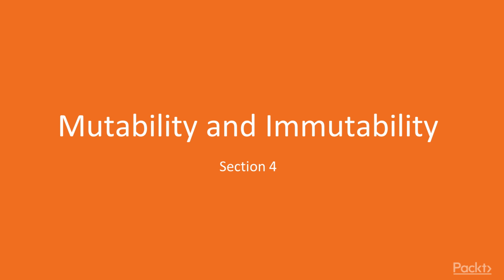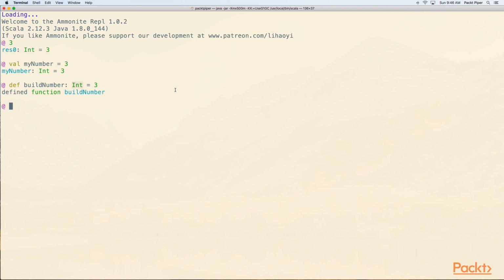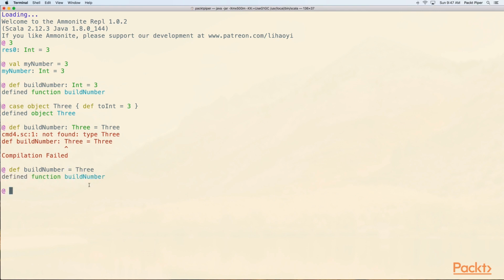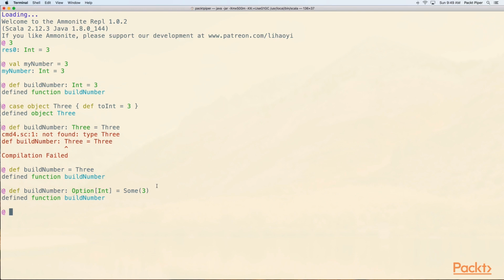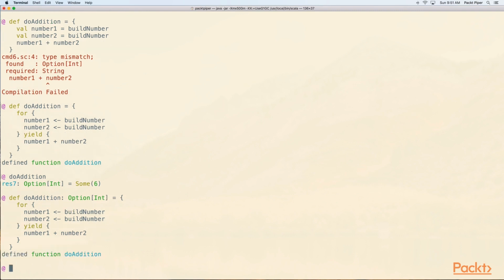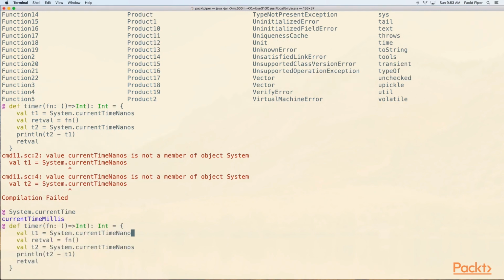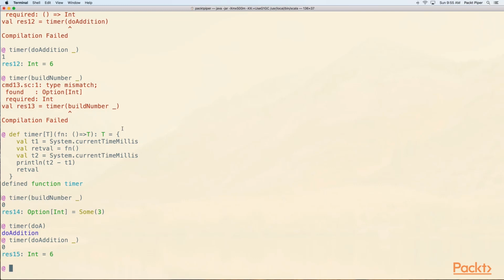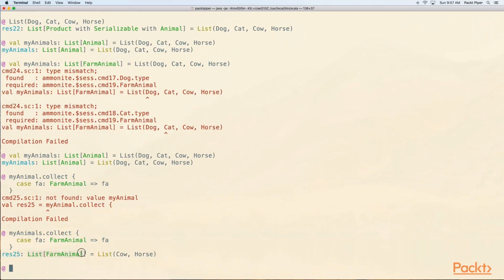Scala Expert Recipes: Scala Philosophy: Pervasive Types and Immutability|packtpub.com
This video tutorial has been taken from Scala Expert Recipes. You can learn more and buy the full video course